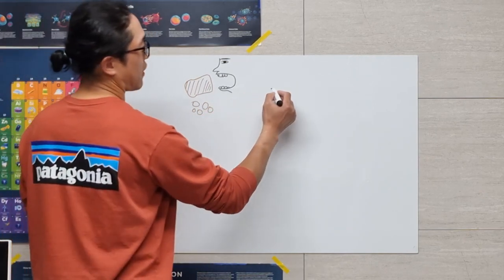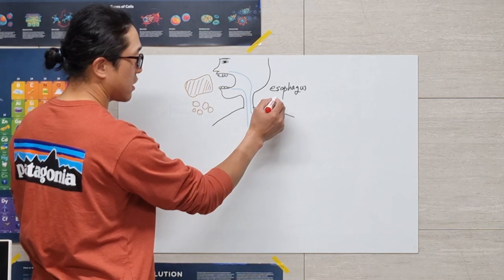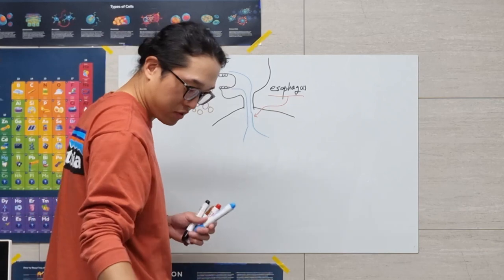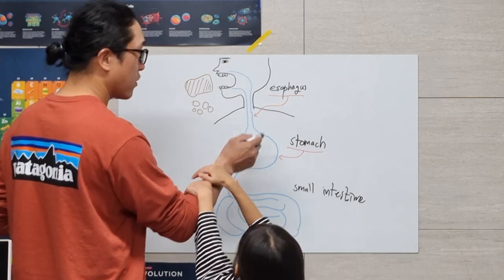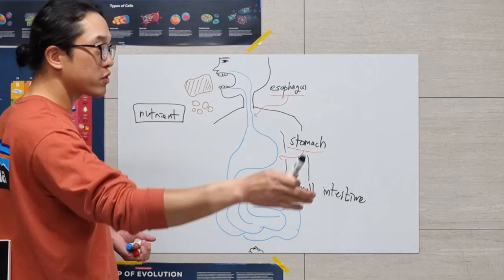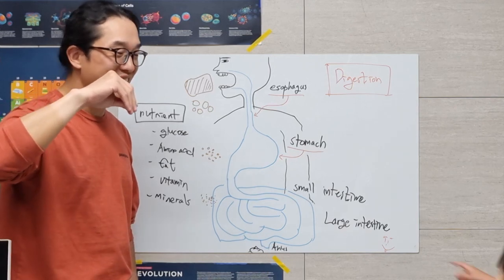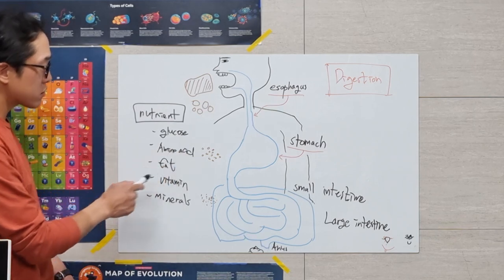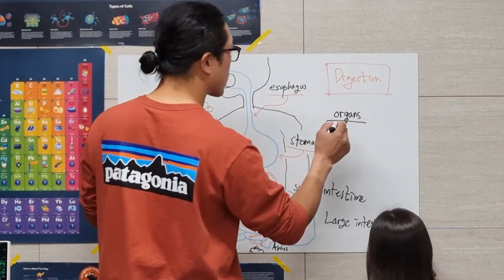홈스쿨링 | 음식의 소화 과정에 대해서